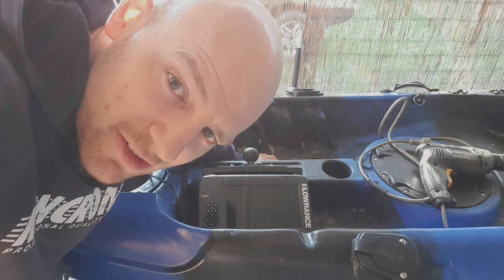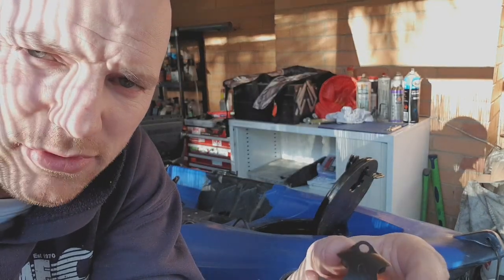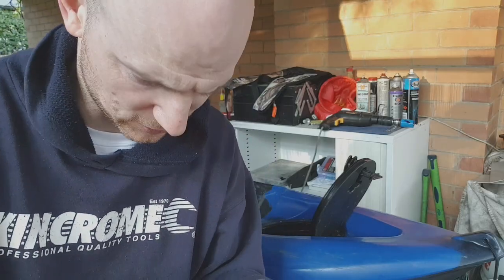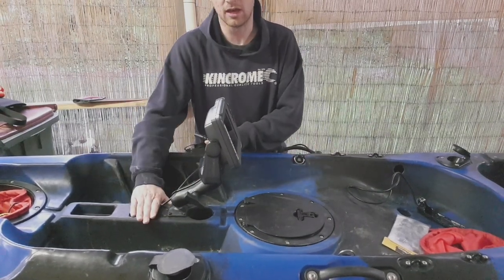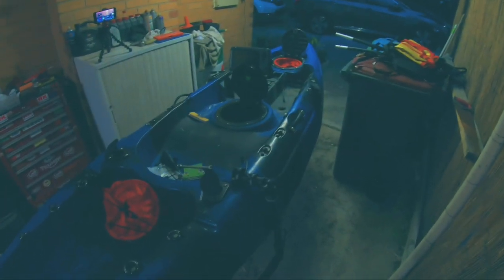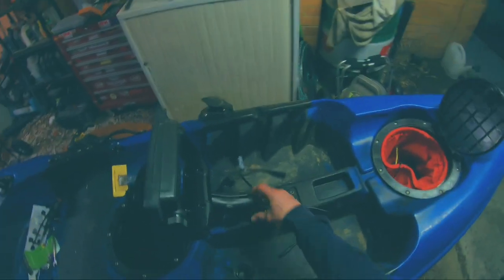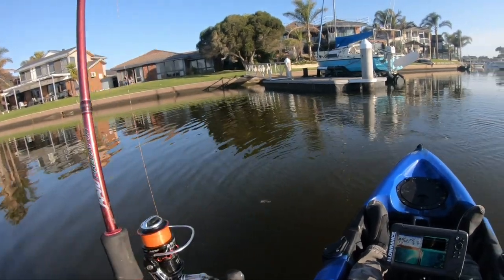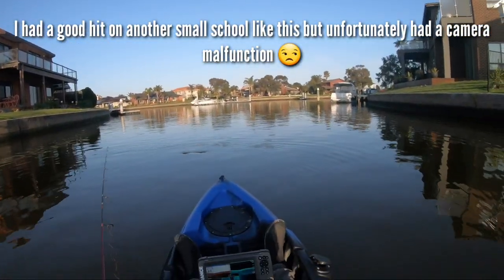Lowrance hook2 7 kayak install and first test.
In this video I install my recently purchased Lowrance Hook2 7 triple shot combo into my Kayak.
All the parts I used for the install are listed below & also the pricing i paid at the time of purchase.
- Lowrance Hook2 7 Triple shot combo $749.00
- 3 Way through hull plug wiring Kit x2 $22.00each
- Ram mount Elite/Hook 7 HDS7 composite bracket  with rectangular base $63.00
- Railblaza Kayak/Canoe sounder transducer mount Kit $72.00
- Railblaza starport side mounting $14.50
-Railblaza starport Extender (Fixed) $16.00

The two stores websites I used to find these parts I purchased are.